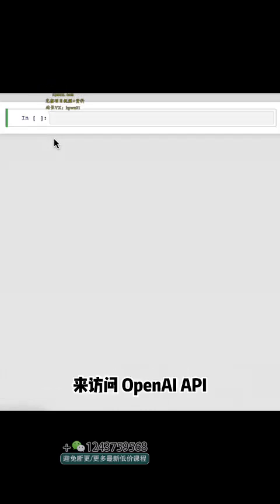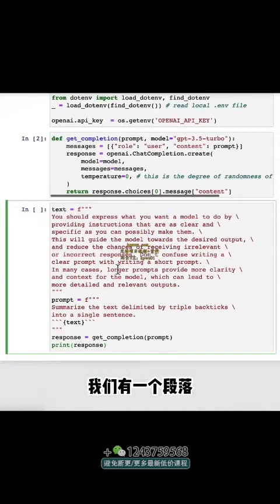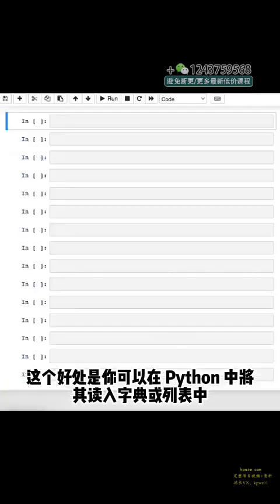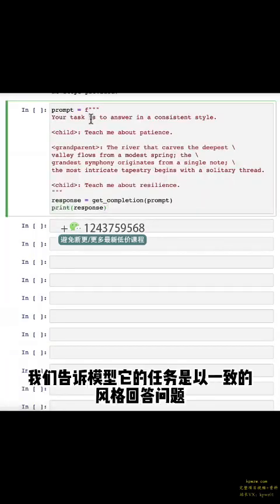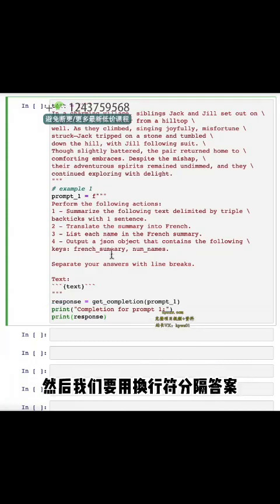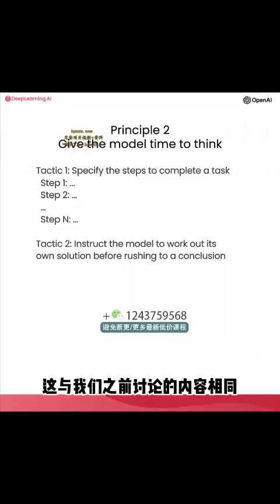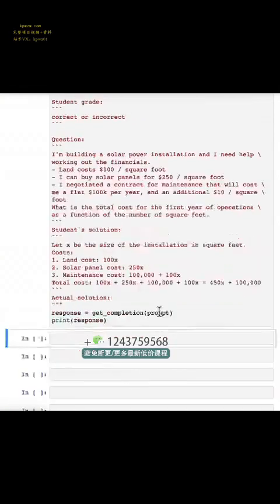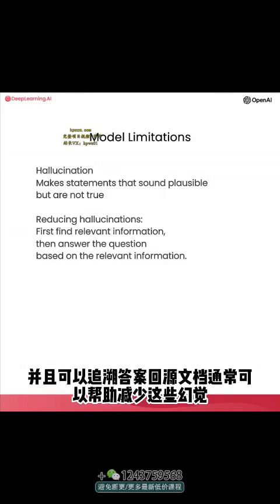02 2 第2集 指南 给GPT明确的指令和思考时间 免费GPT+OPEN AI提示词官方课：专为开发者设立的chatGPT提示词工程课程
课程目录：
01_1.第1集-引言-ChatGPT提示工程师|Al大神吴恩达.mp4
02_2.第2集-指商-给GPT明确的指令和思考时间.mp4
03_3.第3集-迭代-不停的追问和改进，迭代你需要的结果.mp4
04.4.第4集-摘要-给GPT大段文字，让他帮你摘要和修改.mp4
05_5.第5集-推理-让GPT识别你的情感.mp4
06_6.第6集-转换-让GPT帮你完成各种翻译，包括编程语言.mp4
07_7.第7集-扩展-给GPT提问的正确方式.mp4
08_8.第8集-训练和构建属于你自己的聊天机器人，比如Al客服.mp4
09_9.第9集-总结-正式进入人工智能时代.mp4

视频中的资料请到网站获取
交流微信：kpwz01，深耕知识付费5年。
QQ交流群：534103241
知识付费项目月入10000+，感兴趣联系微信：kpwz01